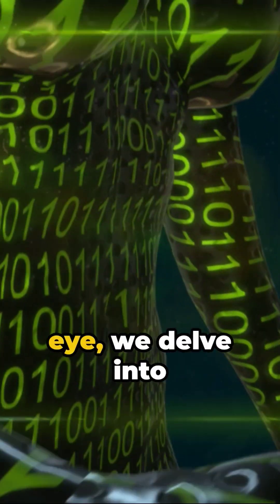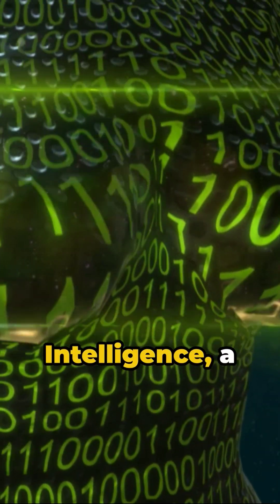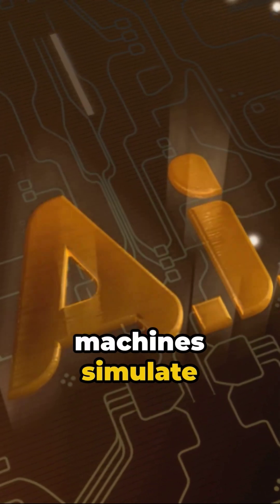Understanding AI Artificial Intelligence - Artificial Intelligence AI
artificialintelligence kya hai
artificial intelligence
what is artificial intelligence,
artificial intelligence,
artificial intelligence course,
artificial intelligence full course,
artificial intelligence movie,
artificial intelligence news,
artificial intelligence robot,
artificial intelligence documentary,
artificial intelligence tom cardy,
artificial intelligence trailer,
artificial intelligence for kids,
artificial intelligence full movie,
artificial intelligence introduction,